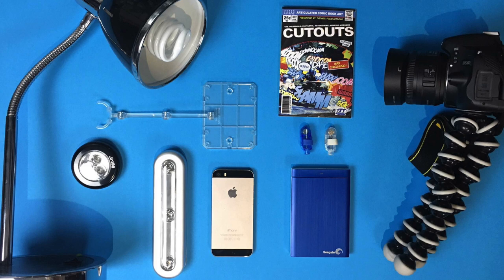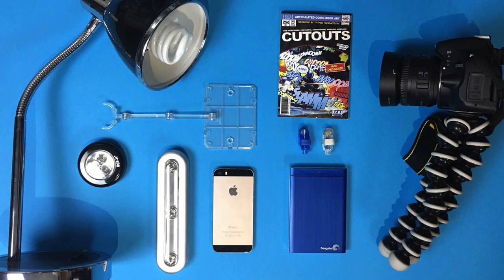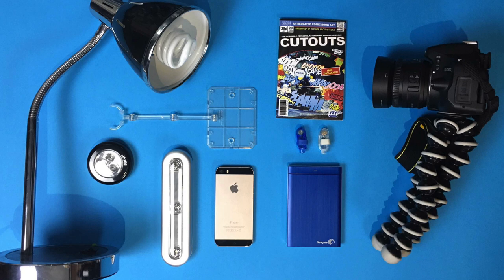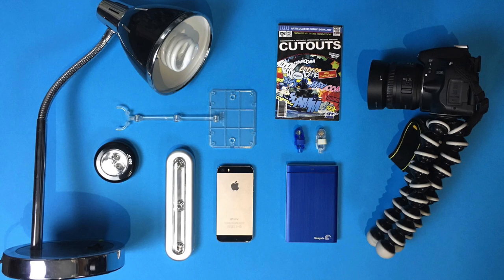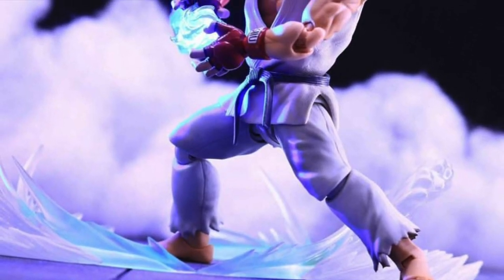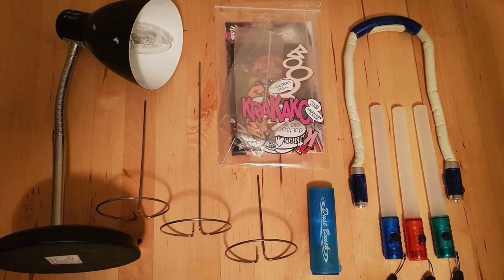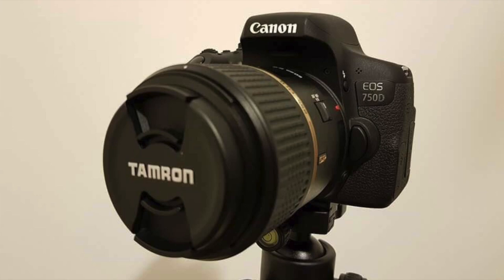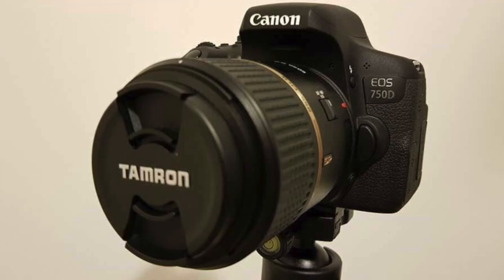Action Figure Photography Gear - EP1 (Special Guest)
Action Figure Photography Gear - EP1

- 1 Photo of all the main gear you use to create with.
- 1 Photo of your camera and lens (supply info)